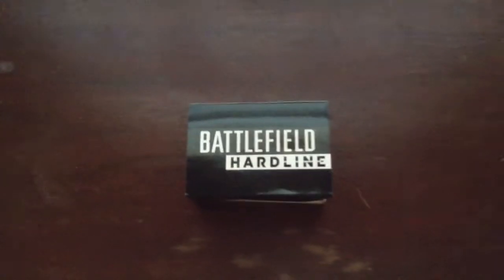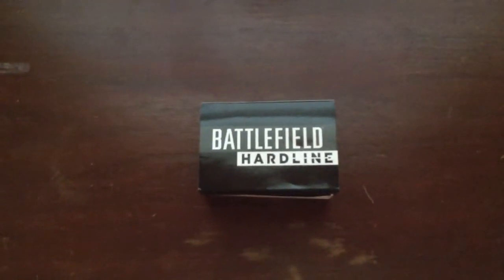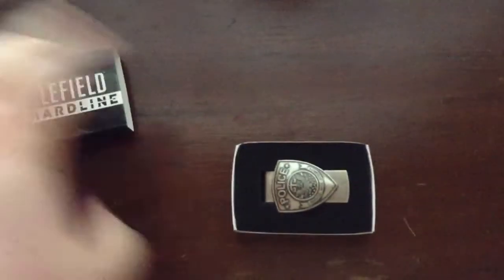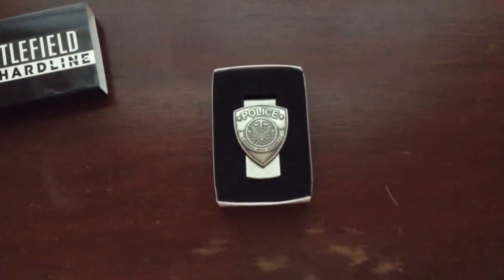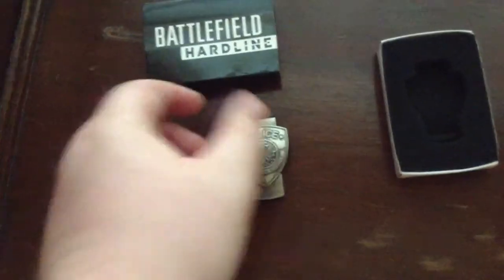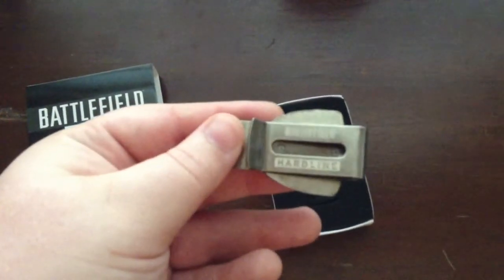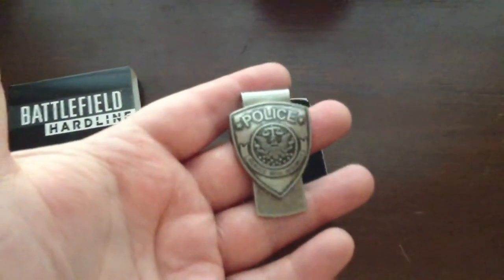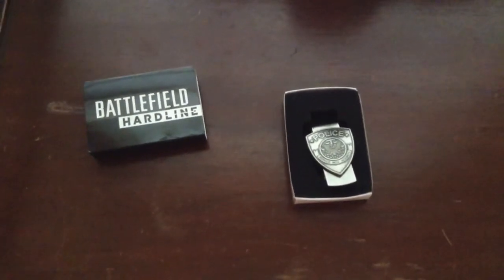Battlefield Hardline GameStop Exclusive Pre-Order Bonus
Battlefield: Hardline GameStop exclusive pre-order bonus for the first 40 people who reserve the game at each store. Its a very nice heavy metal money clip.